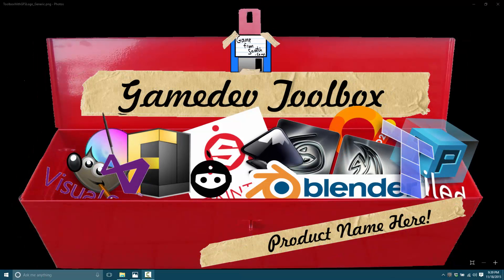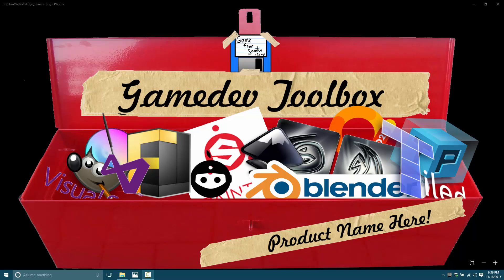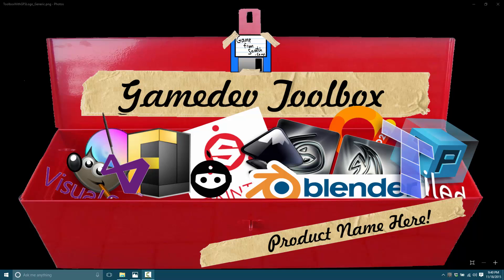GameDev Toolbox Series Introduction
This video introduces a brand new series of videos here on Youtube (and eventually that is intended to showcase and introduce the various tools used in game development.  This includes audio and graphic tools, project management tools, IDEs, utilities and more.  Basically if its not a library, framework or game engine and it's used for game development I will hopefully cover it here eventually.

This are intended to be fairly short videos and dont represent reviews in any way.  Nor are they intended as a tutorial.  Instead they merely showcase that a tool exists, what it costs, what it does and that's about it.  If I have a copy of the tool I will also showcase it in action.

Hopefully this will result in introducing people to some tools they've never seen before.  Hope you find it useful or at least amusing.

As always your feedback is certainly appreciated.  Also, if you've created a tool you think others would be interested in, let me know and I will see what I can do. ;)